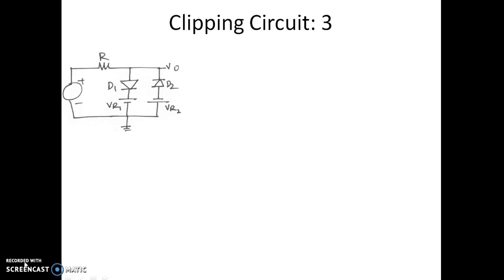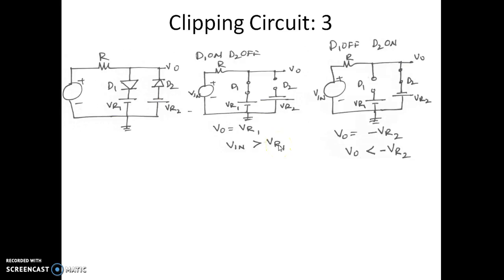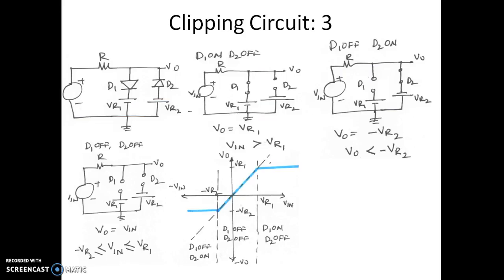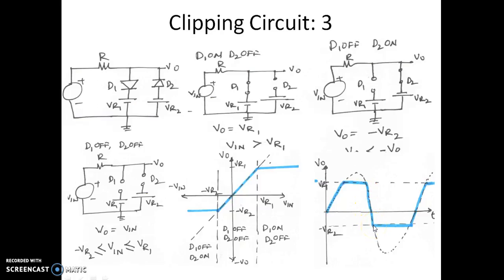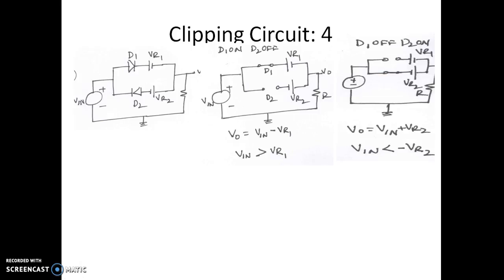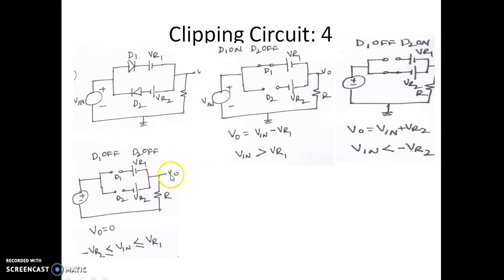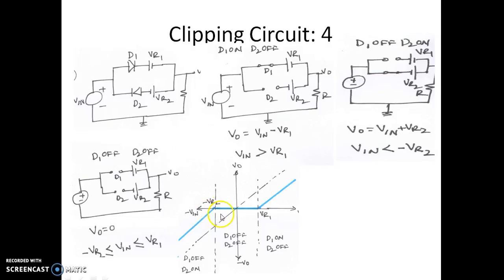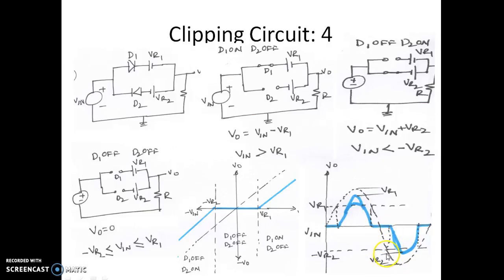39 Wave shaping circuits 2